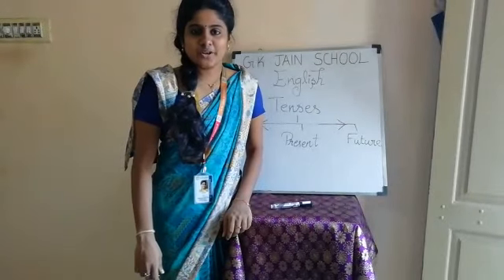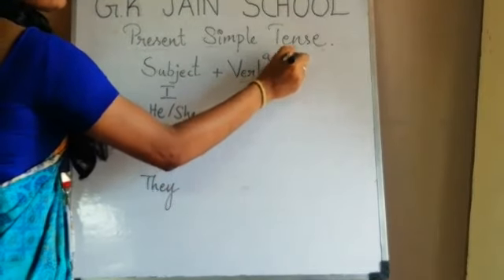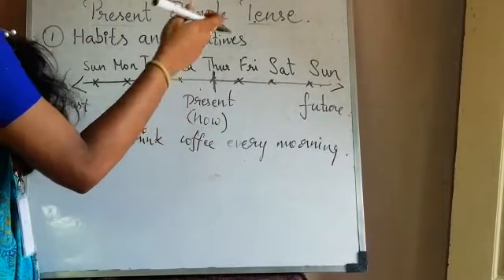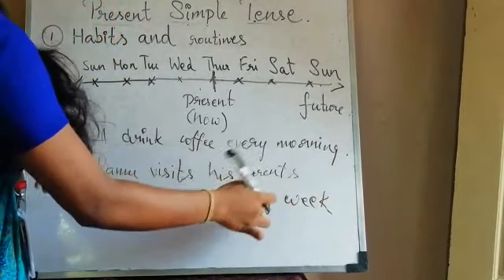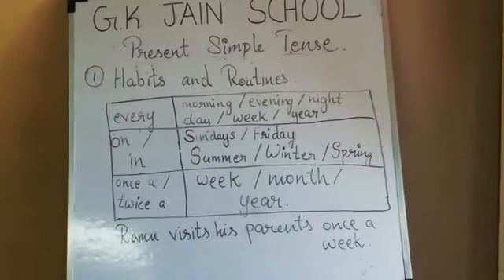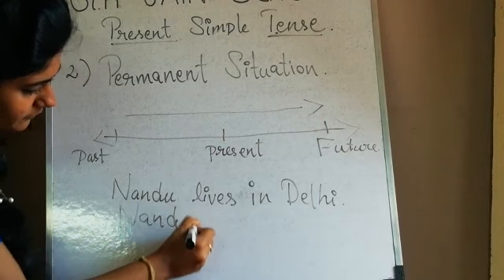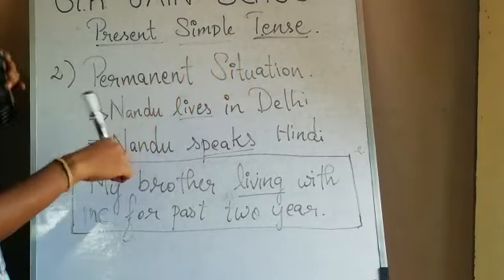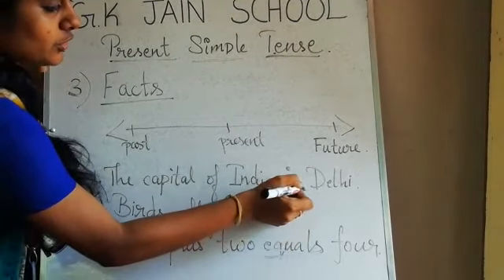Simple Present tense - primary english grammar ledson by Mrs. Priyanka Rajshekar